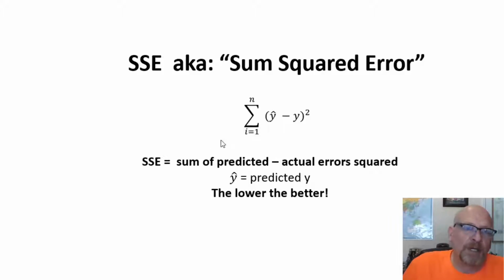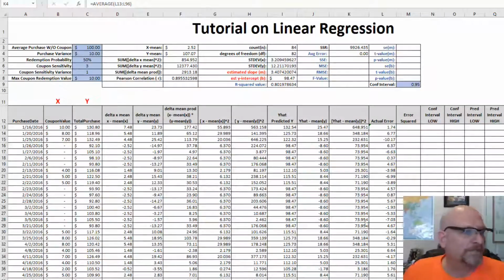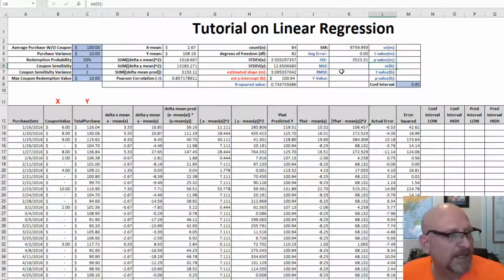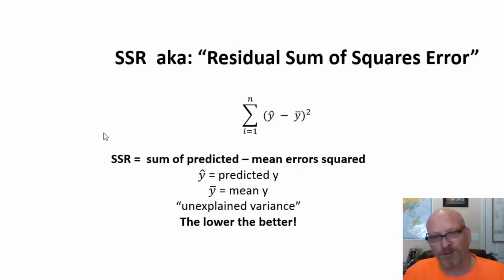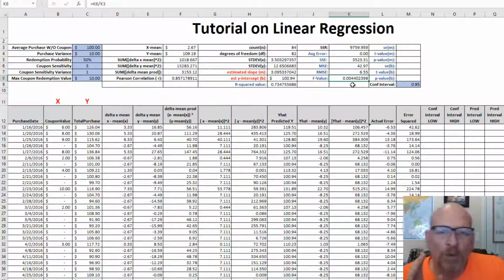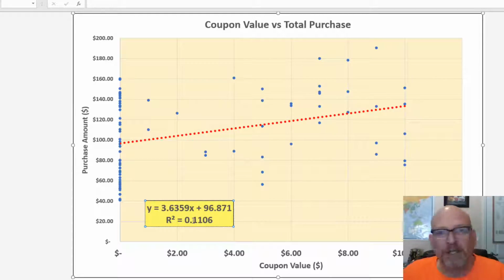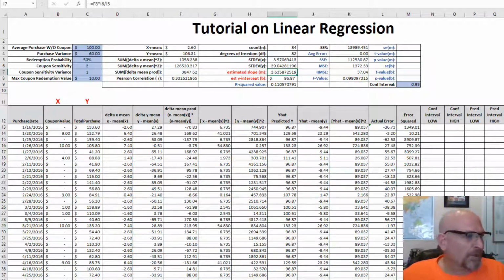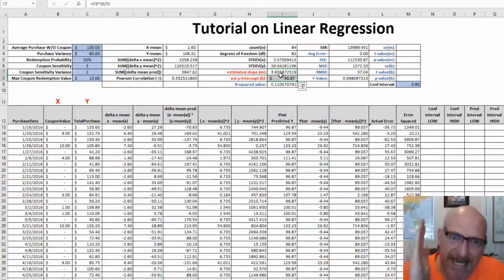Linear Regression Part 5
Part 5 in the Linear Regression Series. To download a copy of the spreadsheet that is used, click here and then download